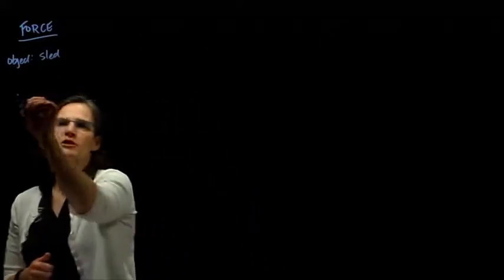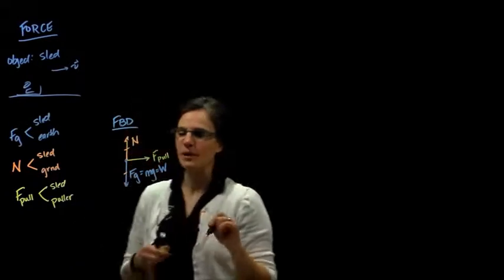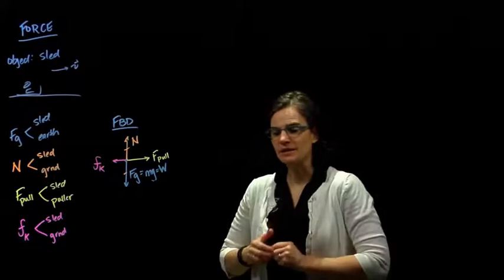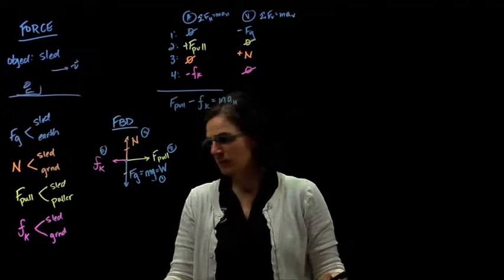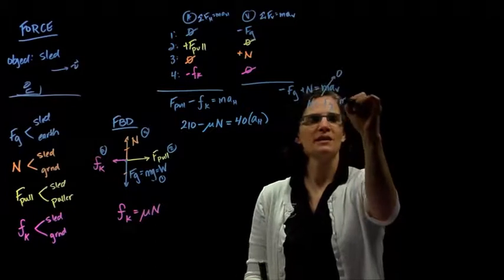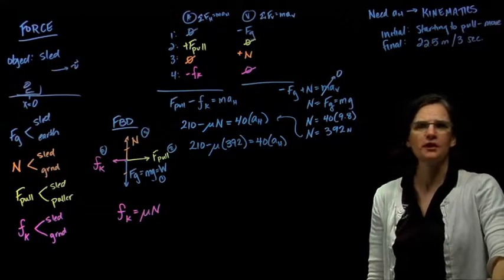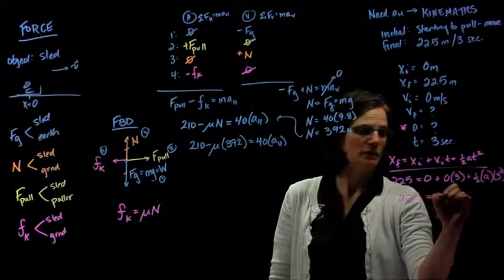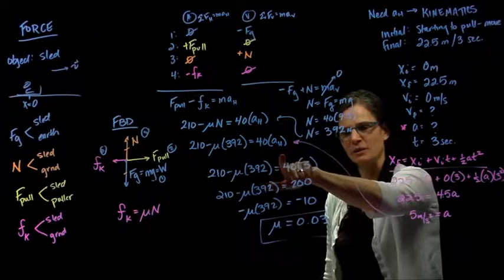Forces and Motion Example Problem - child in sled (basic)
A child starts from rest and goes 22.5m in 3 seconds.  She is being pulled on a sled with a force of 210N and she and the sled combined have a mass of 40 kg. What is the coefficient of friction acting on the sled?